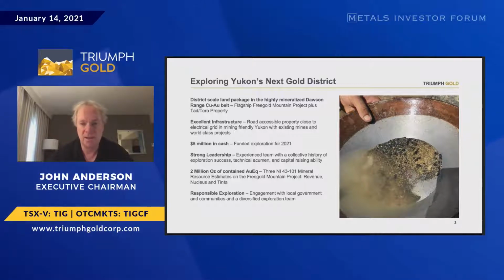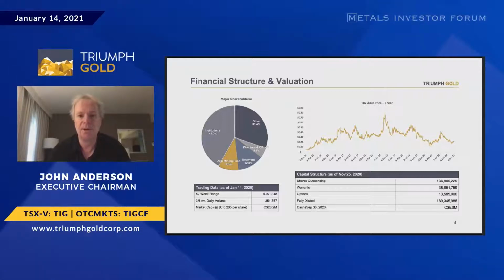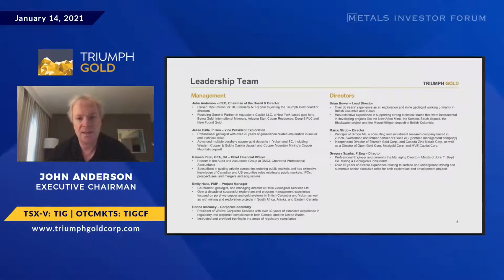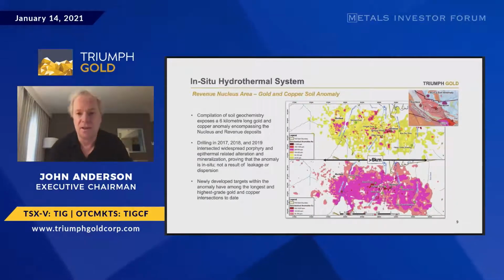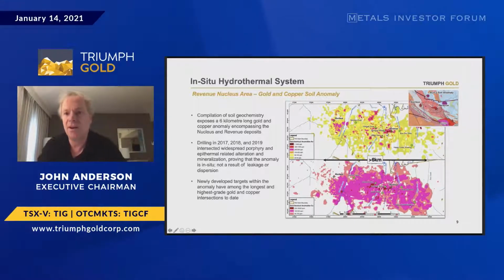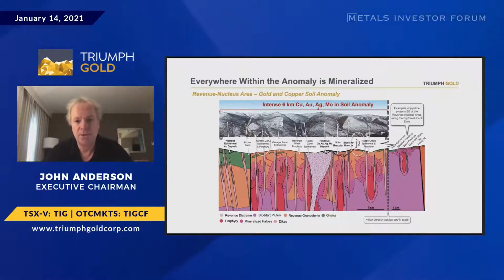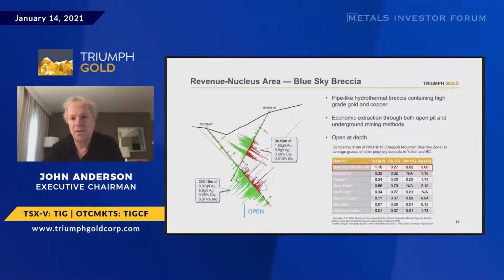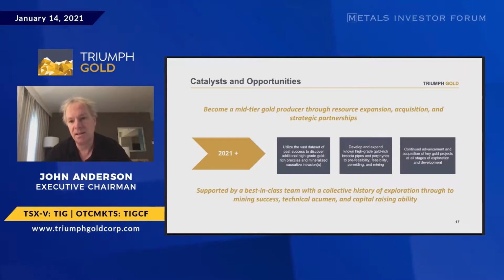John Anderson of Triumph Gold presents at the Virtual Metals Investor Forum on January 14-15, 2021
John Anderson, Executive Chairman of Triumph Gold Corp. (TSX-V: TIG | OTCMKTS: TIGCF) presents at the Virtual Metals Investor Forum on January 14-15, 2021.

Don’t forget to sign up for Metals Investor Forum’s Video Library